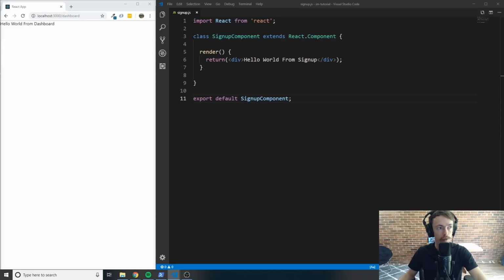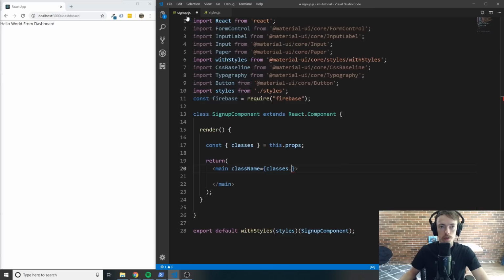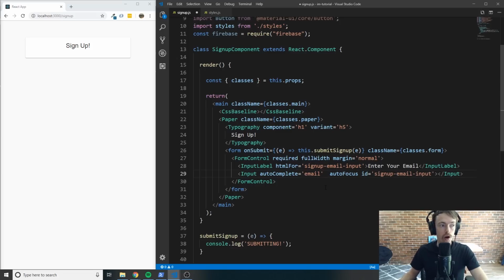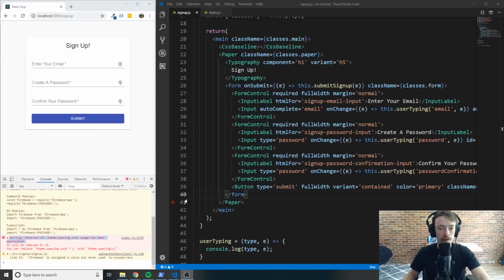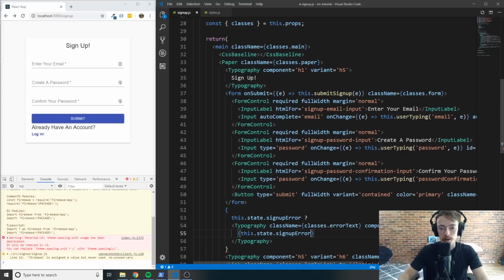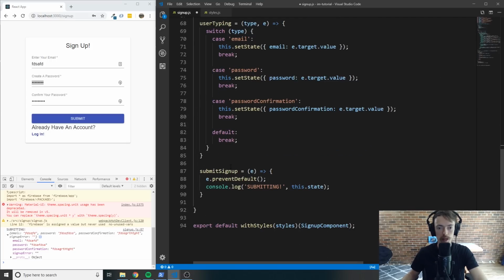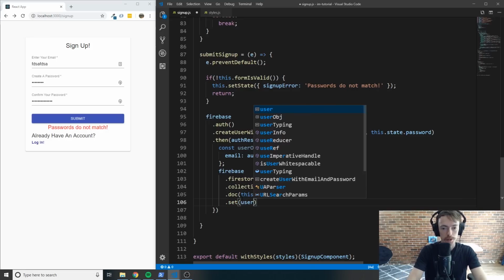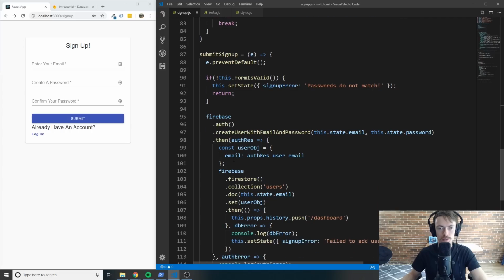React Chat App Part 3 - Sign Up Form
In this section of the React chat app series we will setting up our sign up form and basic validation.